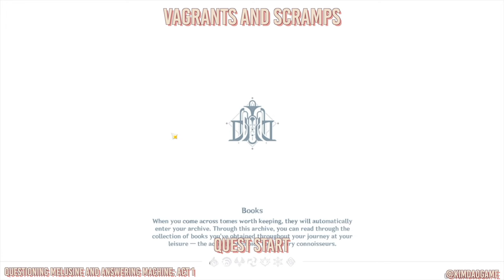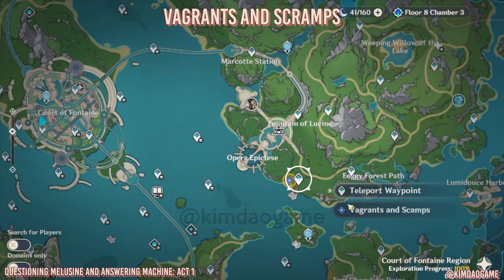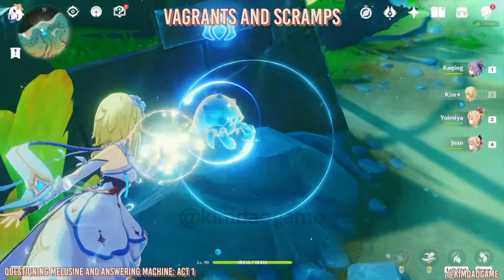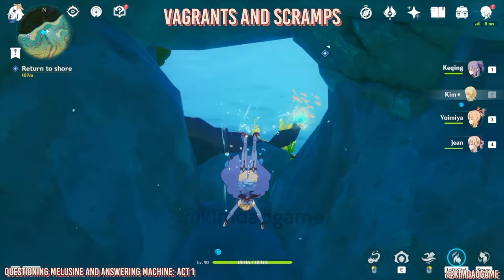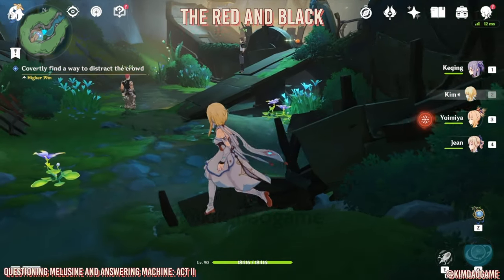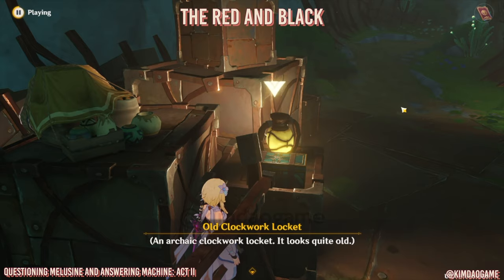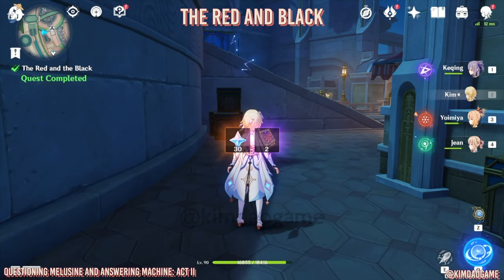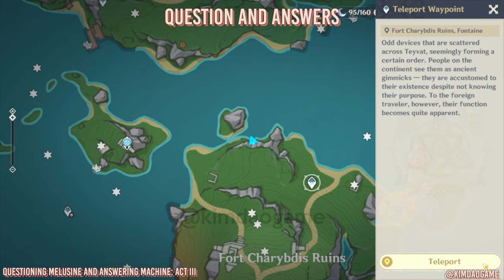Questioning Melusine and Answering Machine FULL QUEST GUIDE | Genshin Impact Fontaine World Quest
QUESTIONING MELUSINE AND ANSWERING MACHINE

Genshin Impact Fontaine Full Quest Guides World Quest

0:00 vagrants and scramps
5:24 The Red and Black
10:32 Question and answers

✧༝┉┉┉┉┉˚*❋ MY CAMERAS ❋*˚┉┉┉┉┉༝✧
Sony a7c
Sony A7siii
Sony ZV-1
Sony a6400